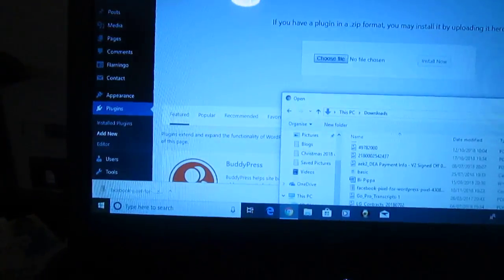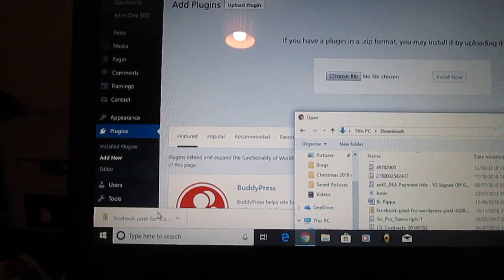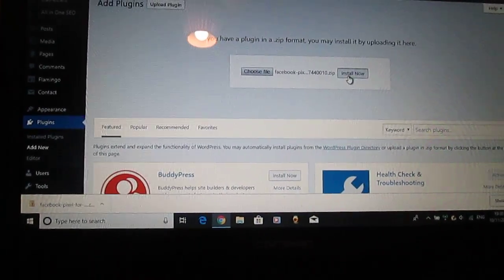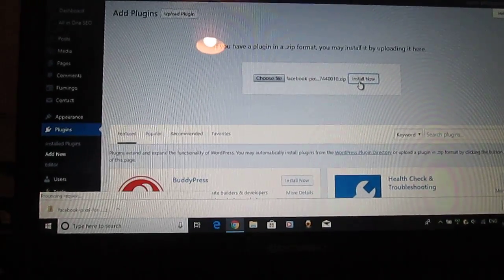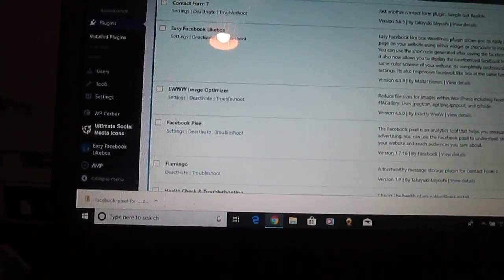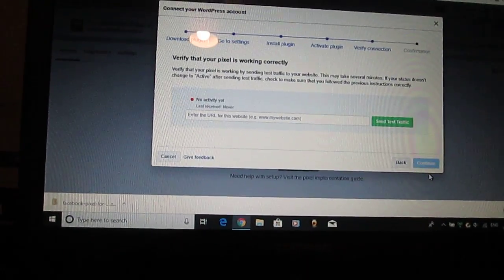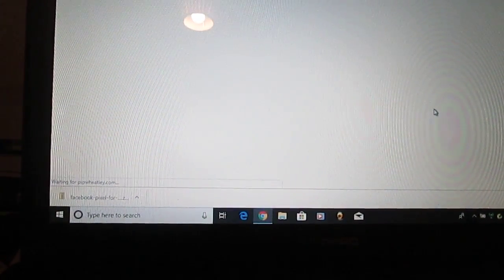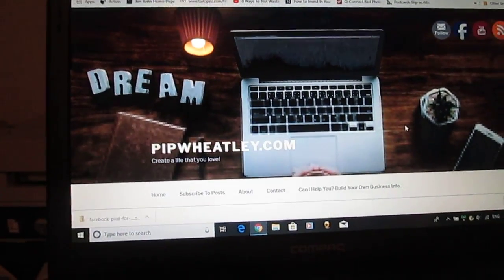Pipwheatley-Facebook Ads-Upload Pixel To Website? (Facebook Ads-Driving Ad Traffic To Website)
Pipwheatley-Facebook Ads-What's A Facebook Pixel?
***FOR FREE INFO to FIND YOUR PASSION & start your own business journey, like me,

I talk to you about how to upload a Facebook pixel so you can get on creating those Facebook ads!

Also, check out the latest free blogs to help you live your best life

Pip x